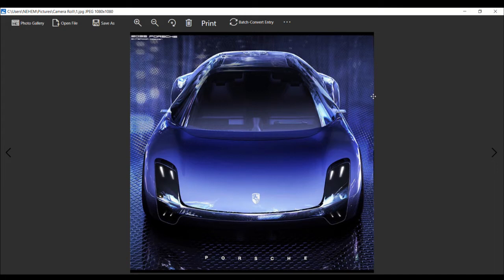Porsche Baby Taycan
Now that the Porsche Taycan is here and we're waiting for its wagon version to join it, we can look into the electric future of the brand. And, on this occasion, our journey revolves around an independent rendering portraying a machine that can be labeled as a baby Taycan.